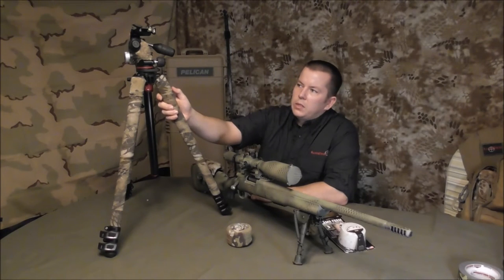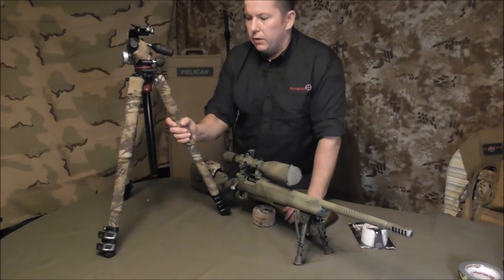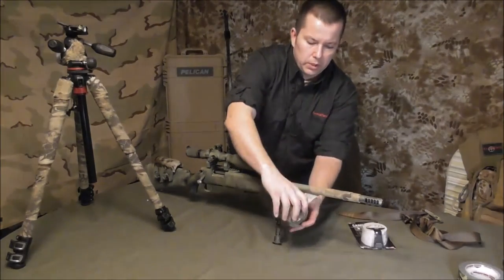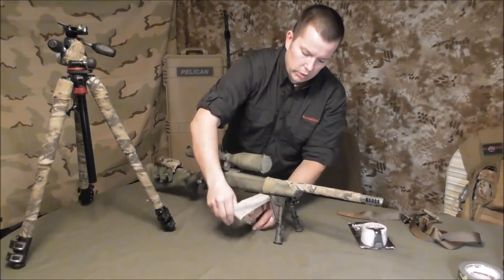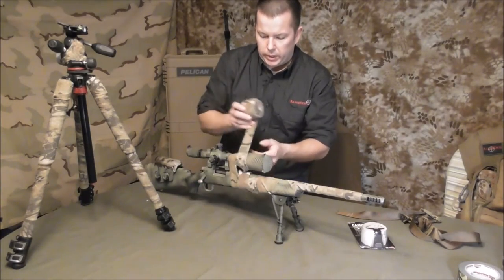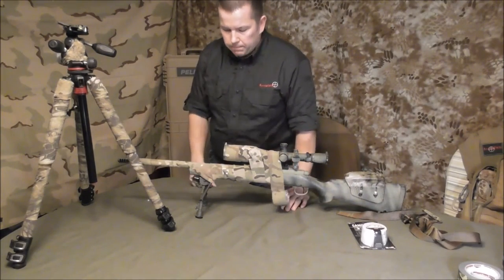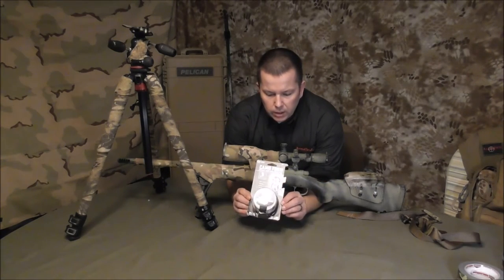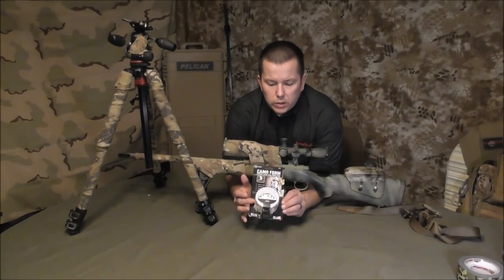Camoform reusable camouflage Tape by McNett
Kestrel Applied Ballistics
Kestrel 5700X
Kestrel 5700 Elite
Leupold Scopes
US Optics Scopes
Hog Saddle Tripods
Firearms Training Courses
Eberlestock Backpacks
TriggerTech Triggers
LMT Defense Rifles

1145m with the Lewis Machine and Tool Close Quarters Battle rifle

Leupold Scopes, US Optics Scopes, Firearms training courses.

Law Enforcement Firearm Training Courses

1145m with the Lewis Machine and Tool Close Quarters Battle rifle

Firearm Training Courses for civilivians Reusable camouflage tape for hunters and snipers.